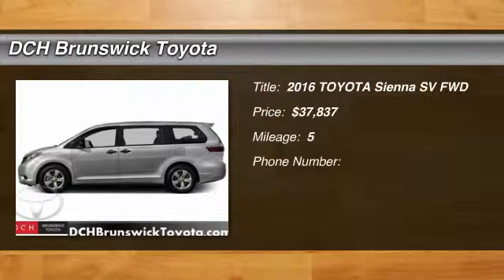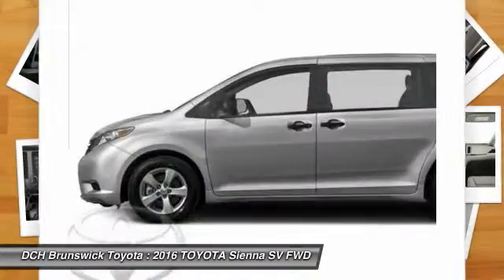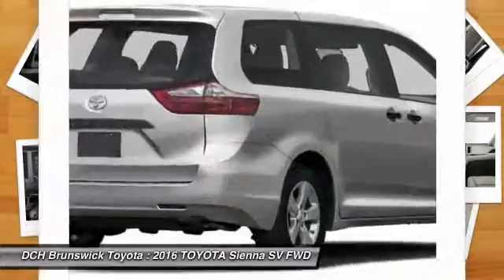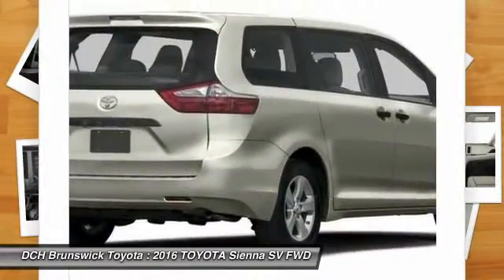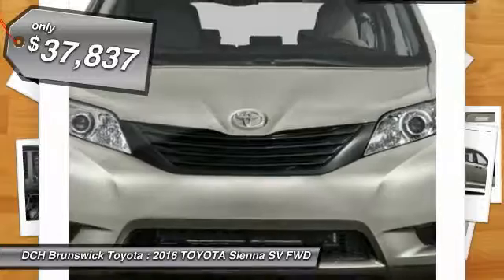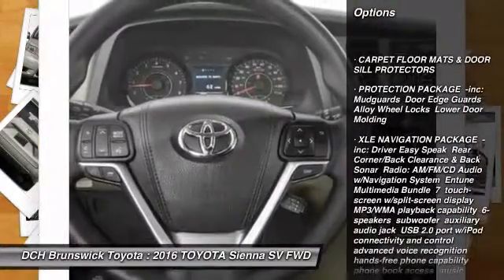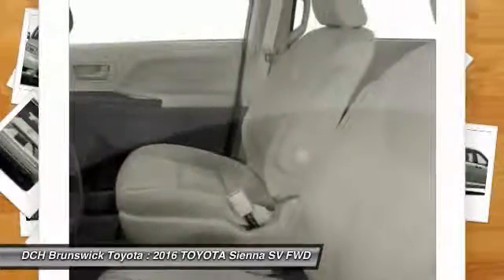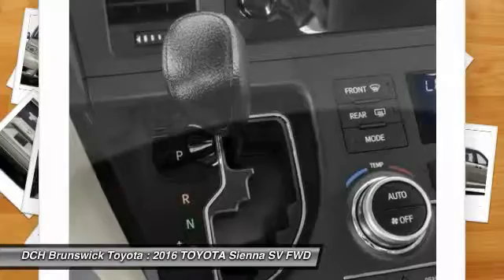2016 TOYOTA Sienna BT60972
2016 TOYOTA SIENNA North Brunswick, NJ
Stock# BT60972

1504 US Route 1 North

Price excludes: Sales Tax, License & Registration, and Dealer Documentation Fee ($369). Advertised price includes manufacturer's rebates $750 - TMS Customer Cash. Exp. 04/04BACK-UP CAMERA, LEATHER, NAVIGATION, BLIND SPOT MONITOR, BLUETOOTH, MOONROOF, MP3 Player, CHILD LOCKS, 3RD ROW SEAT, KEYLESS ENTRY, 25 MPG Highway, SAT RADIO, POWER LIFTGATE, ALLOY WHEELS! Families always have somewhere to go, and the Toyota Sienna can help you keep up. It is a stylish choice designed as much for parents as it is for the kids, as it has a forward-leaning, athletic stance, with aerodynamic and attractive body sculpting. It handles more like a performance car and less like the people movers you might be used to. Available in five models: L, LE, SE, XLE and Limited, all share a 3.5L 266hp V6 engine paired with a 6-speed automatic Transmission. All models come standard with Front-wheel drive, but All-Wheel Drive is an available option on the LE, XLE and Limited trims. The FWD gets an EPA estimated 18 MPG City and 25 MPG hwy, and the AWD gets 16 MPG City and 23 MPG hwy. Depending on Trim, the Sienna can hold 7-8 people as a two-wheel drive, and 7 if you get all-wheel drive. Based on seating configurations and how many people are in the vehicle, cargo room in the Sienna varies from over 39 cubic feet up to 150 cubic feet. The base L Trim comes generously appointed with items like Dual Sliding Side Doors, a 60/40 Split and Stow 3rd Row seat, Three-zone air conditioning, and Cruise control. Based on which you select, the higher trims can offer possibilities like a Sport mesh front grille, Power lift gate, and Perforated leather-trimmed seats. Plus, the optional Display Navigation with Entune App Suite is available. It includes a 7-inch touch-screen with integrated backup camera display, HD Radio, auxiliary audio jack, hands-free phone capability, and music streaming via Bluetooth. Also, available are apps like Bing, OpenTable, Pandora, and real-time info like traffic, weather, and fuel prices. Another great option is the incredible Dual-View Entertainment Center with 16.4-in. display.